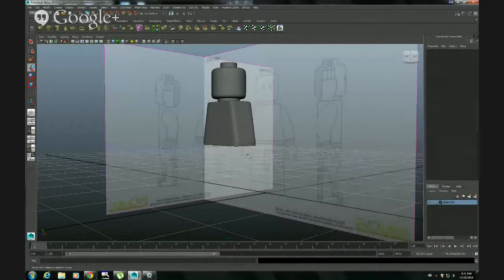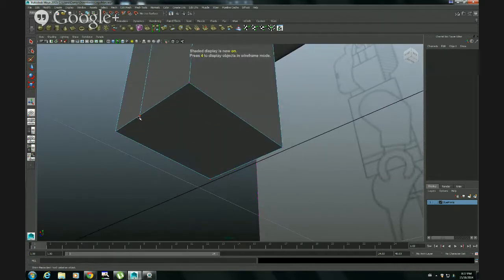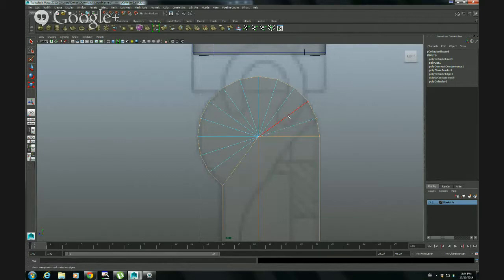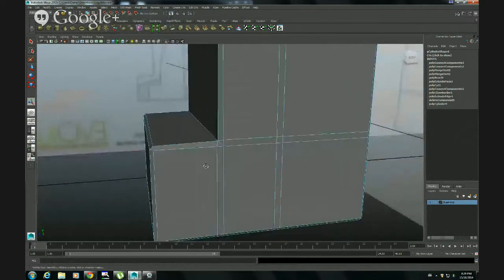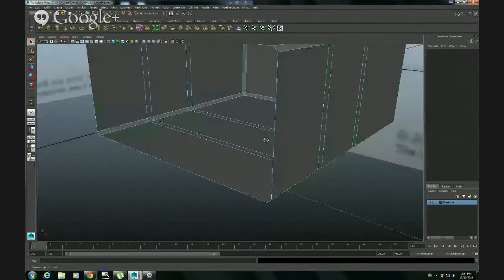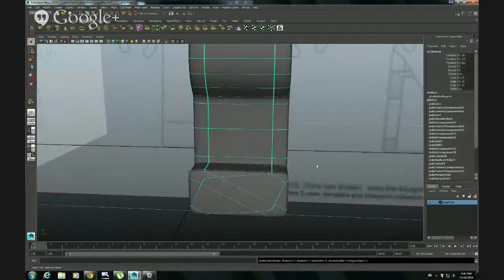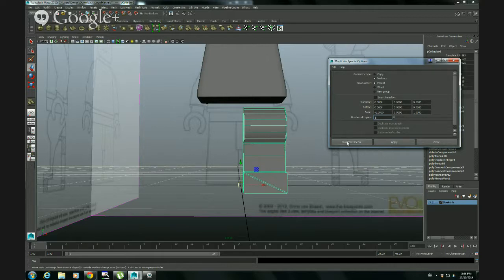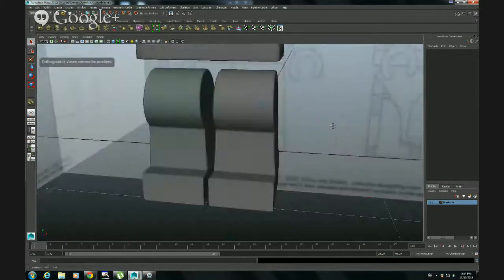Making the Lego Man Part 4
Modeling the legs